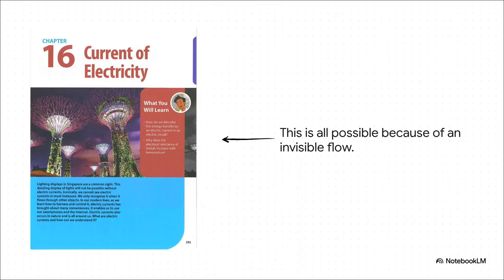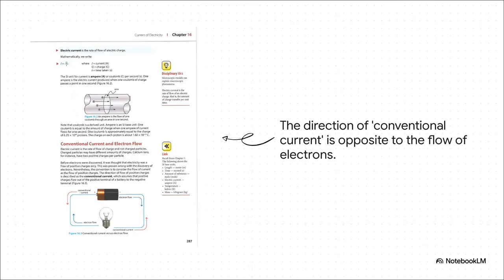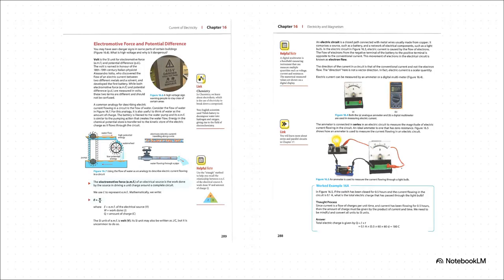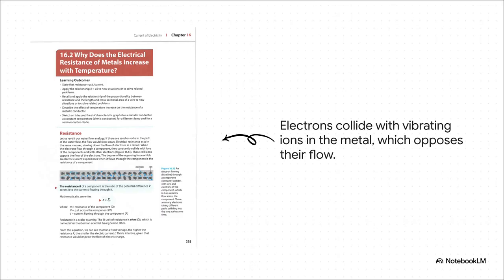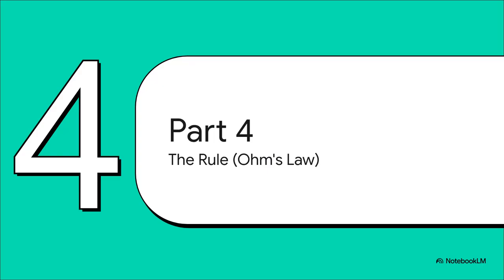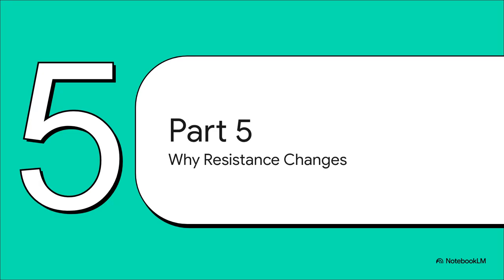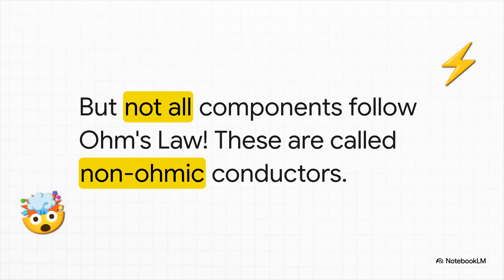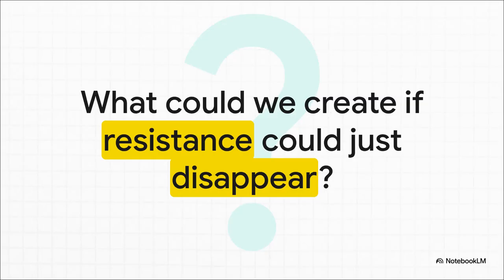16. Current of Electricity (Summary Video)